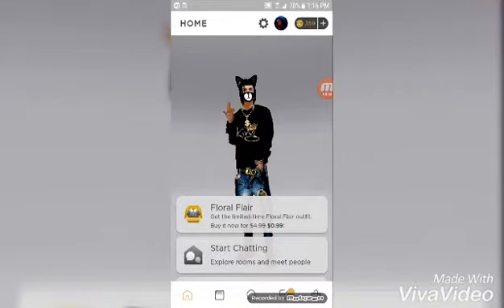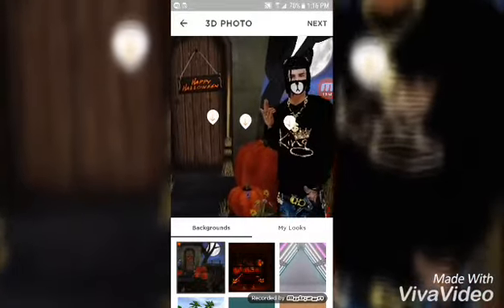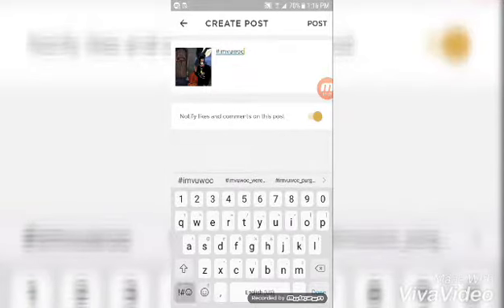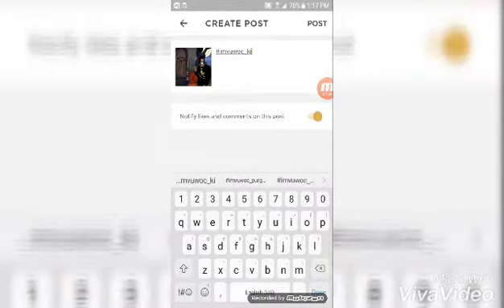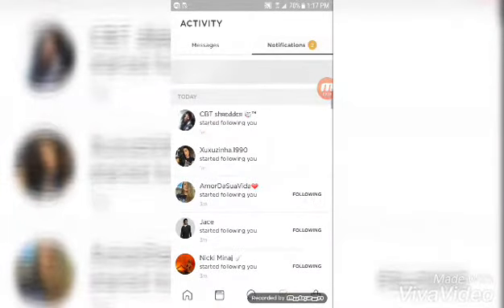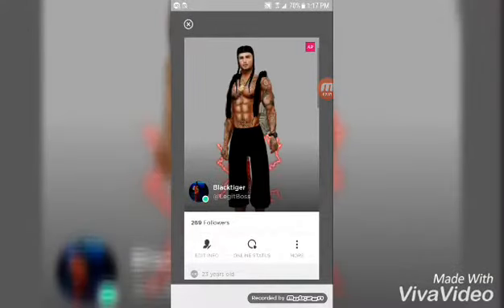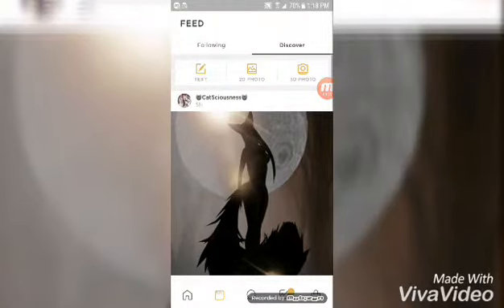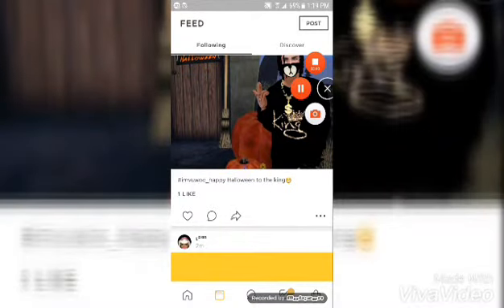IMVU how to get followers fast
LegitTv

imvuwoc_werewolves is the trend
imvuwoc is what you have to put